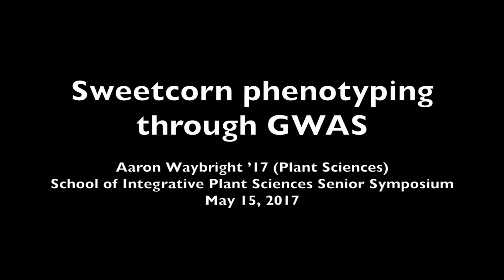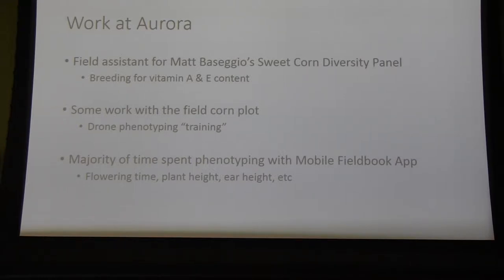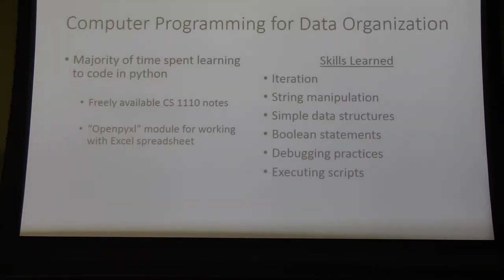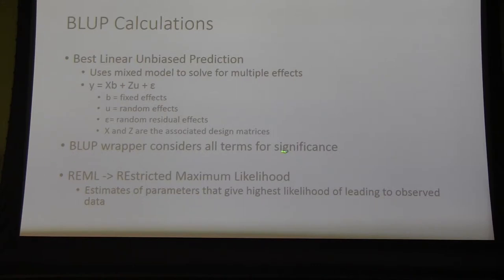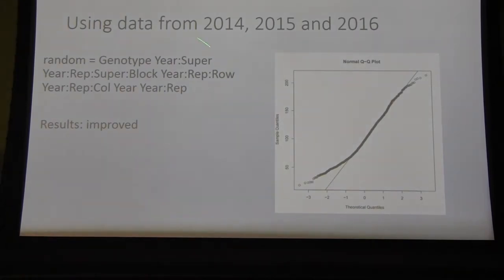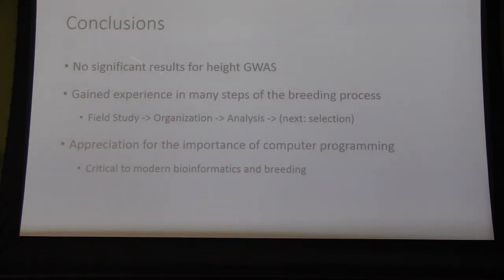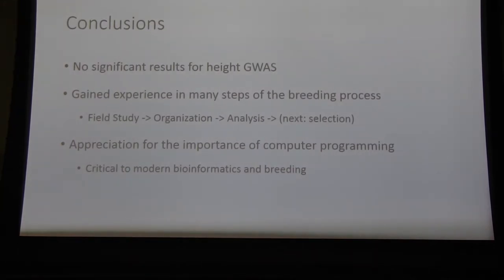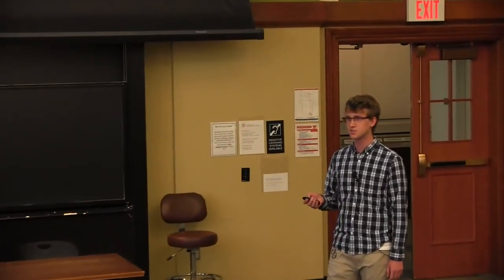Aaron Waybright: Sweetcorn phenotyping through GWAS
Aaron Waybright ’17 (Plant Sciences)
School of Integrative Plant Sciences Senior Symposium